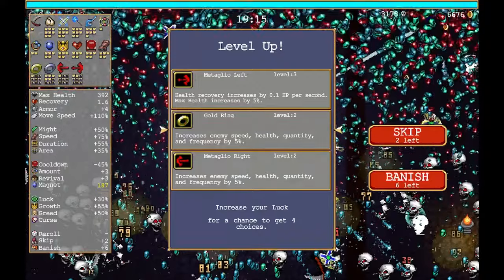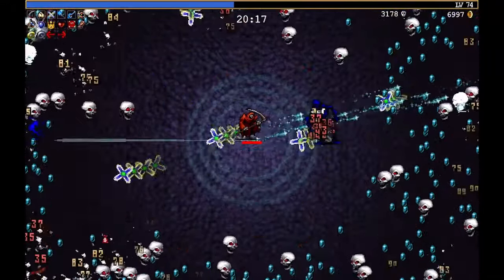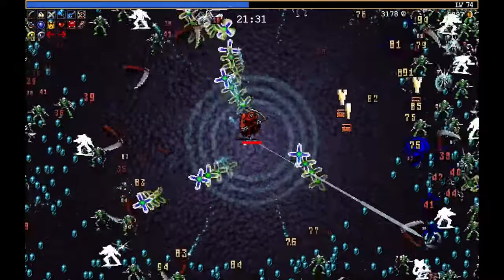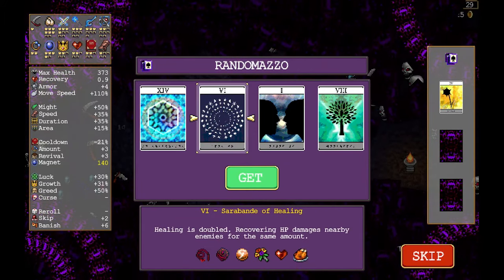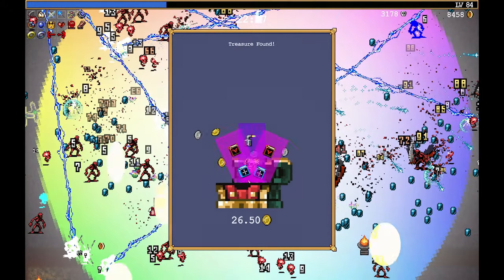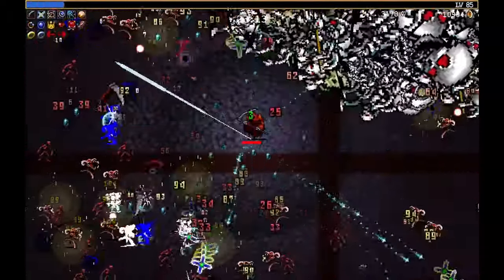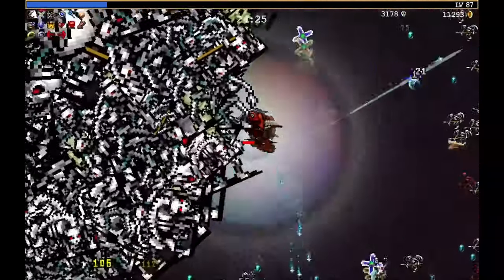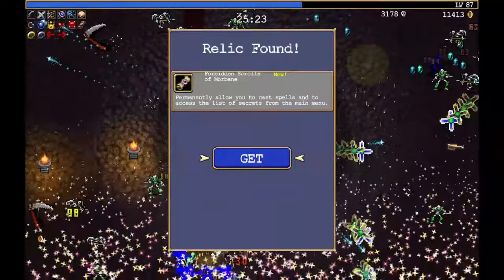How to Find the Vampire Survivors Forbidden Scrolls of Morbane Relic! Tips and Tricks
How to Find the Vampire Survivors Forbidden Scrolls of Morbane Relic! Tips and Tricks. In this video we are taking a look at how to find the forbidden scrolls of morbane relic in Vampire Survivors. This relic will unlock the secrets menu in the main menu of the game giving you the ability to unlock secrets like playable characters and you don't need to have played hours upon hours to get the stuff required to do this.

There are much faster ways to take down the Sketamari enemy required to get the forbidden scrolls of morbane relic but I feel when you rush certain things especially in a game like Vampire Survivors you are setting yourself up for failure. This method worked for me on my very first attempt and I hope these tips help you out. Let me know your thoughts about the Vampire Survivors secrets in the comments below :D